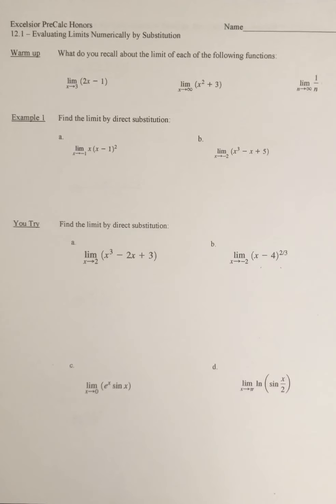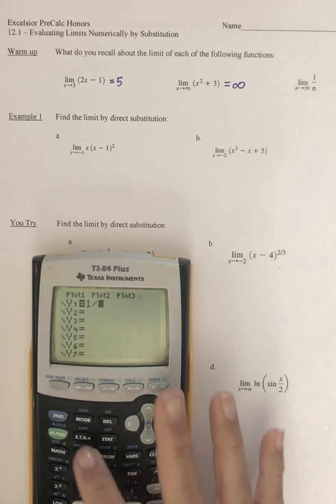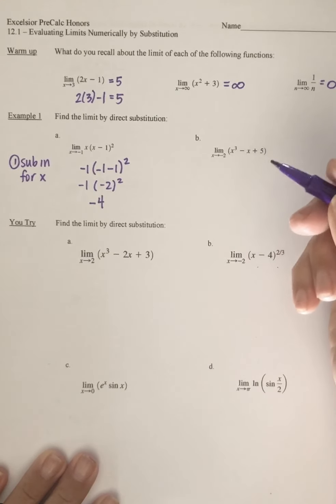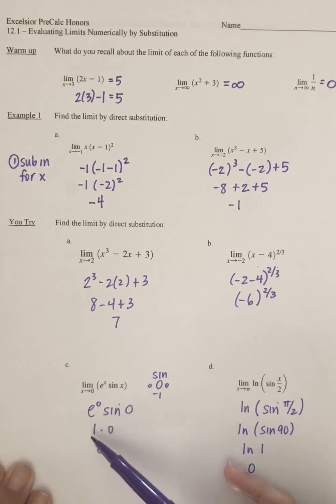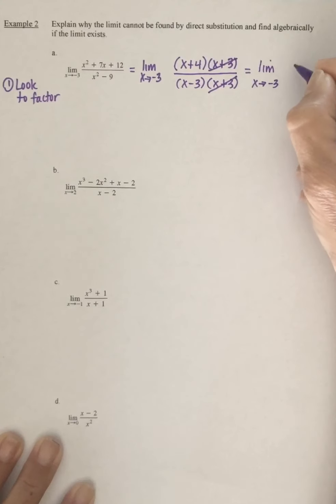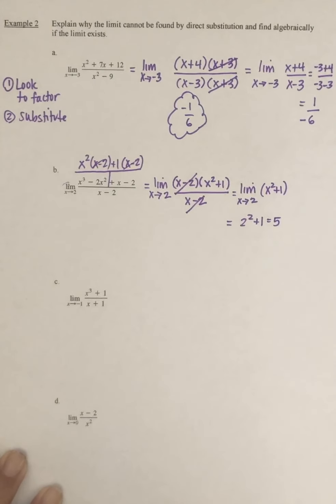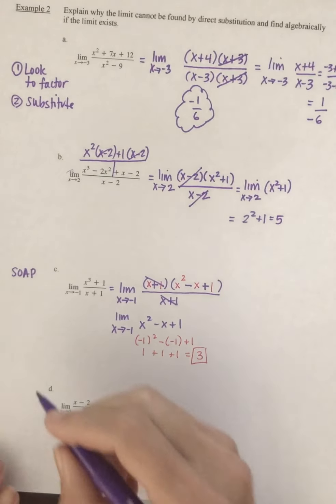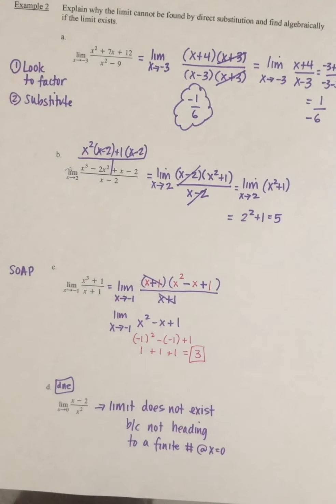12.1 limits by direct substitution